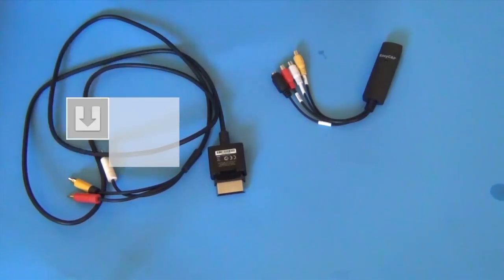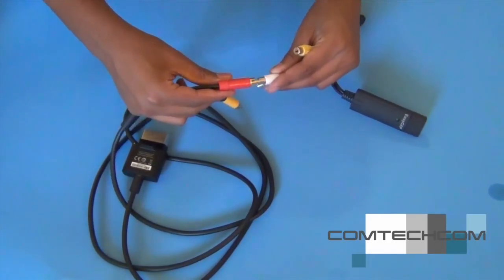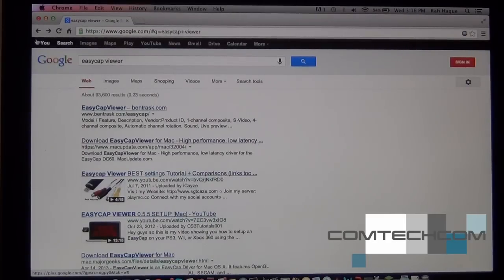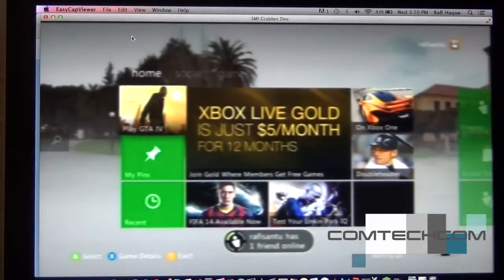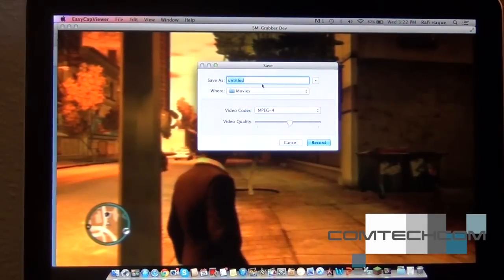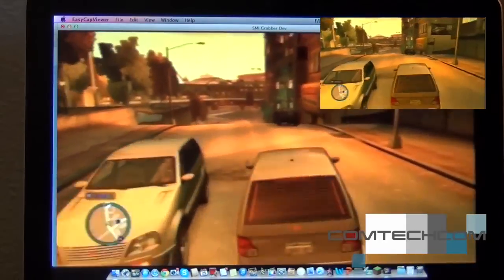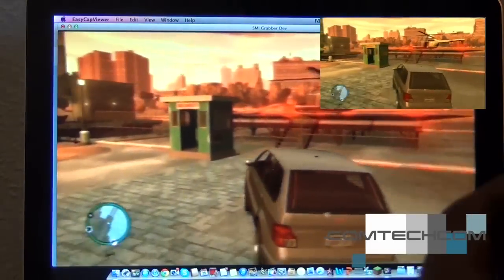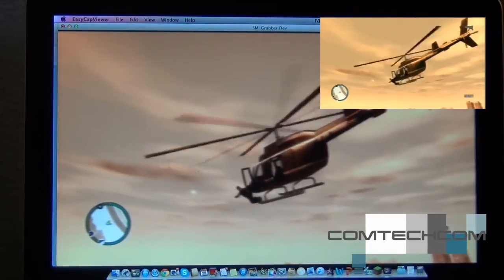How to use easycap on mac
My Laptop:
Macbook Pro

My PC:
Computer Case: Cooler Master N200